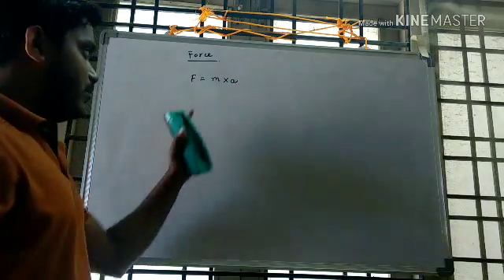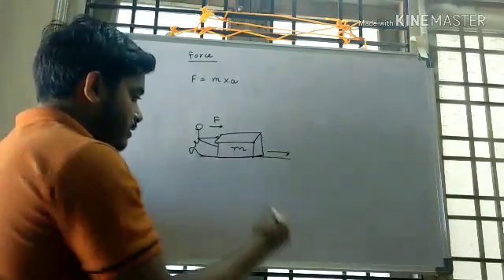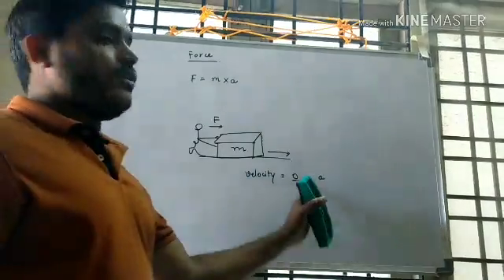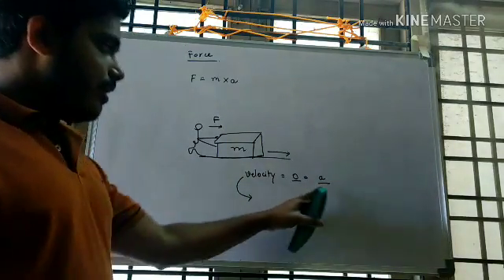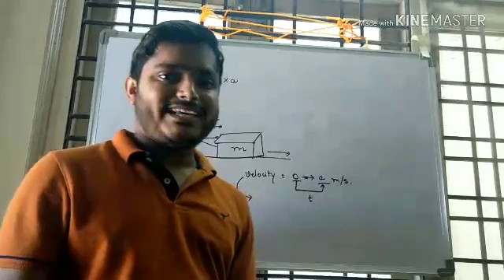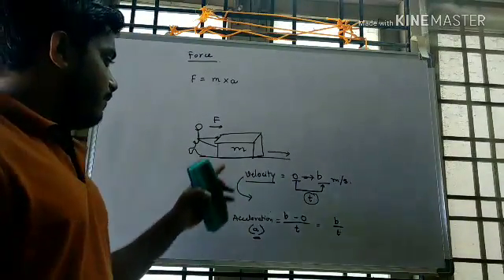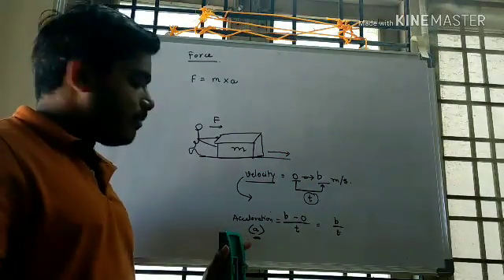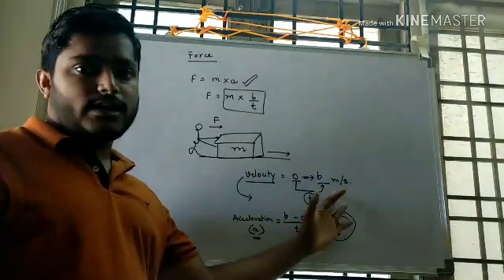Quantitative understanding of force : force part 2